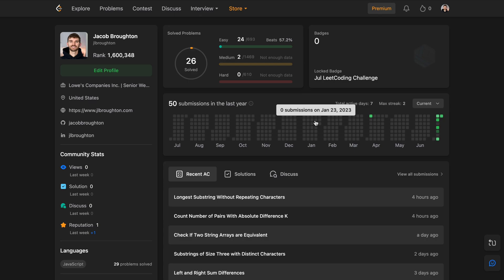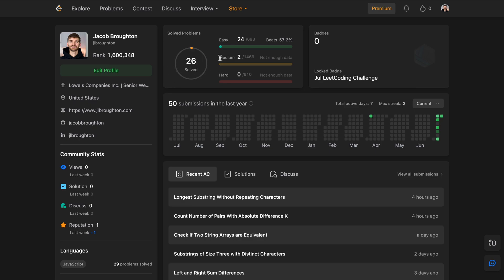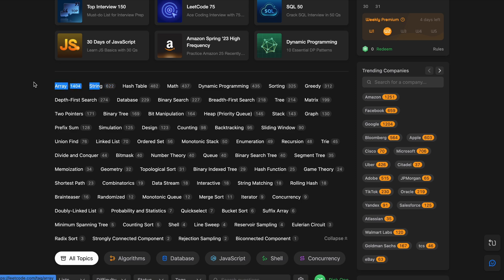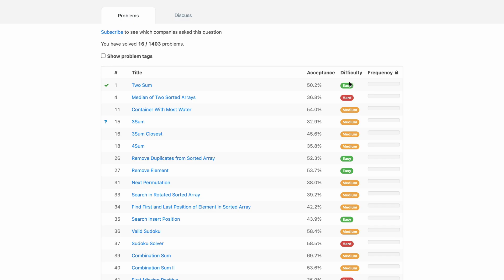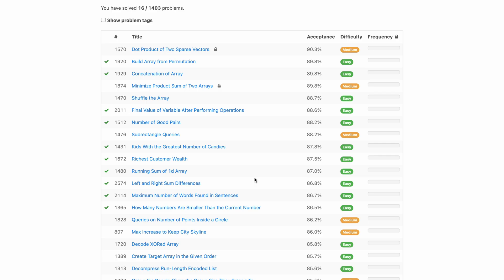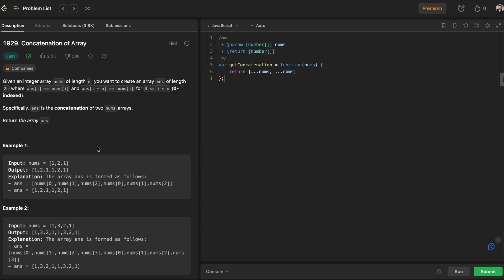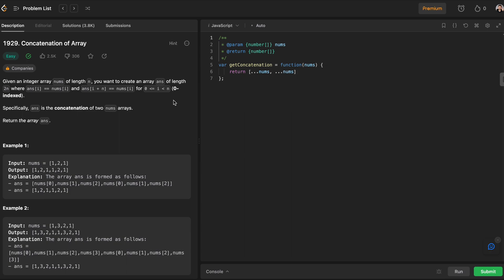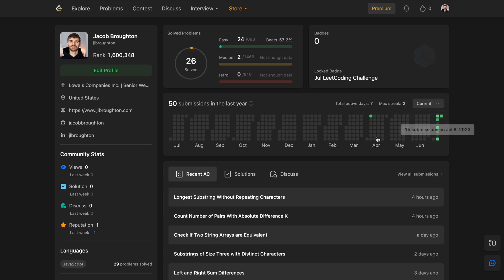How To Stop Being Scared Of LeetCode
LeetCode can be pretty intimidating, here's how to make it a little less intimidating.